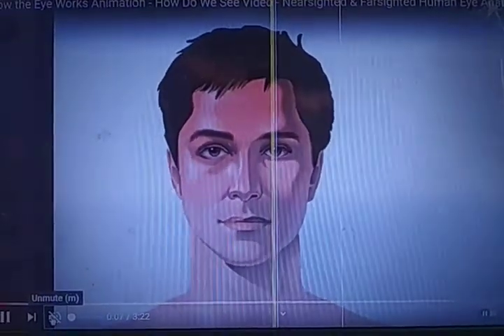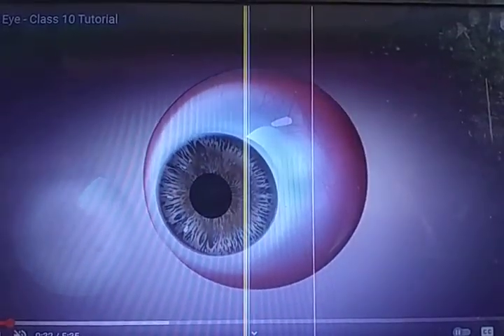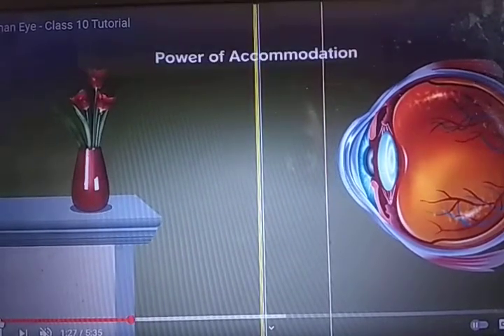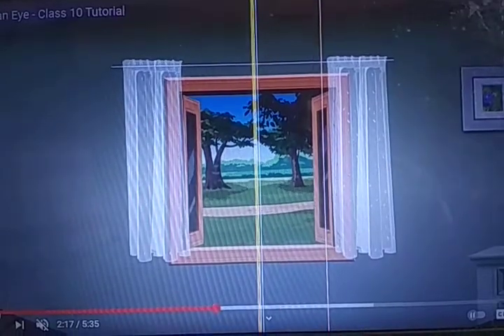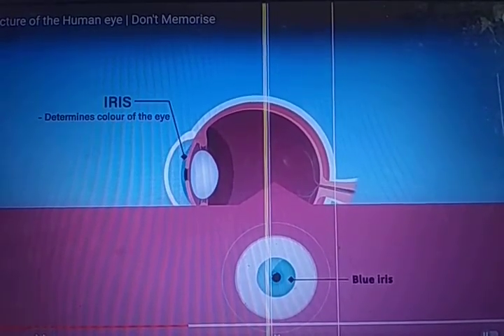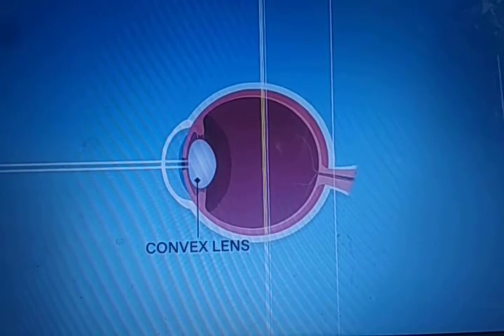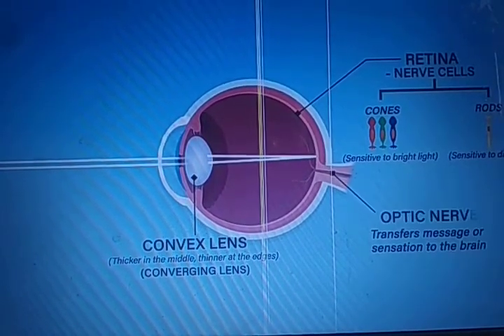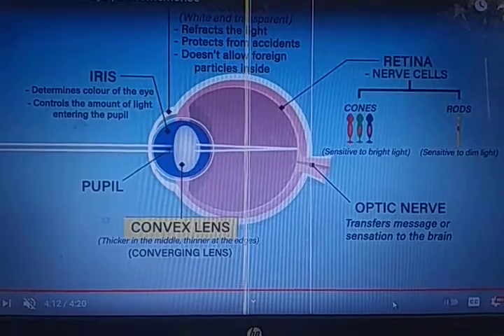Class VIII: Human eyes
Human eyes is a complex device created by nature. It helps us to see things, distinguish colours, sizes and perceived depth and direction.